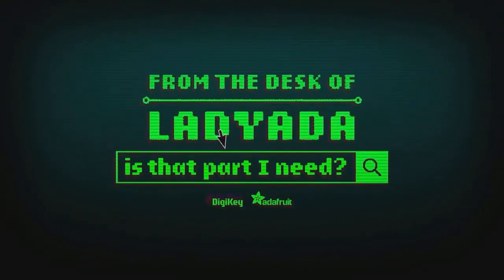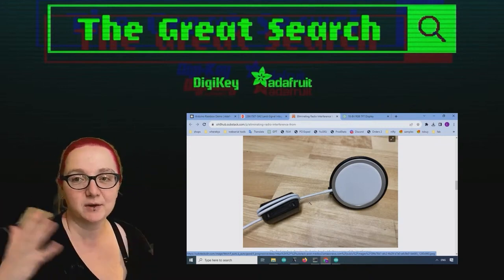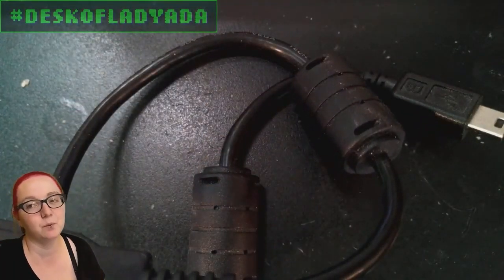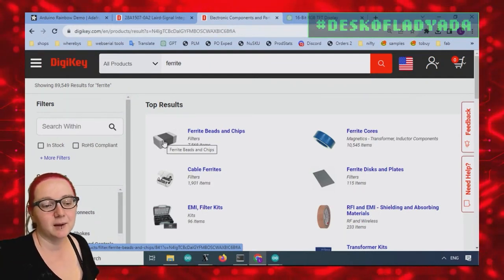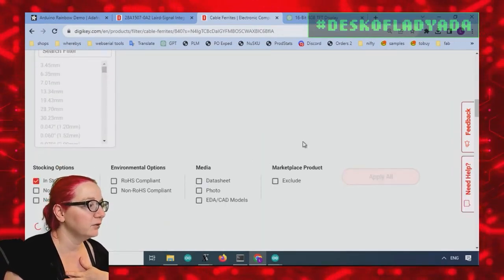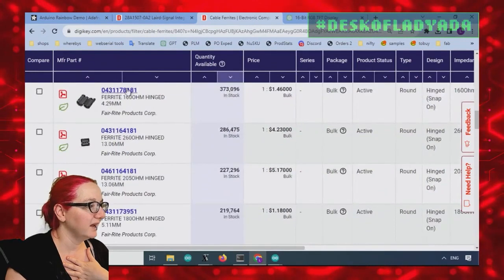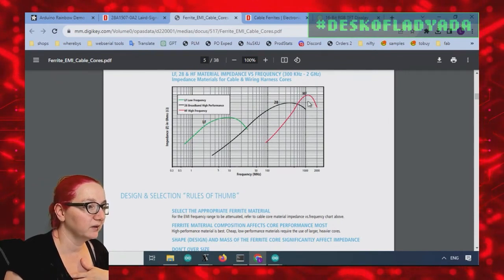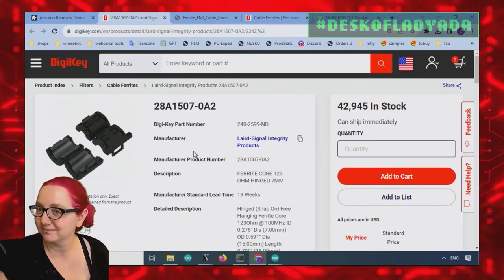The Great Search - Clamping Cable Ferrites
This week, we saw an article on reducing EMI from a wireless charger using a clamp-on ferrite bead. These clamps are great because they can be installed post-build!

On DigiKey we can find them by looking in the Cable Ferrite category Let's source an inexpensive one we can use for general purpose EMI reduction, but also check out the variety of options available.